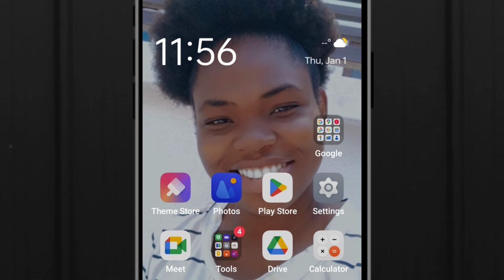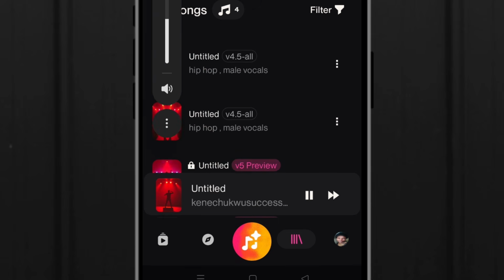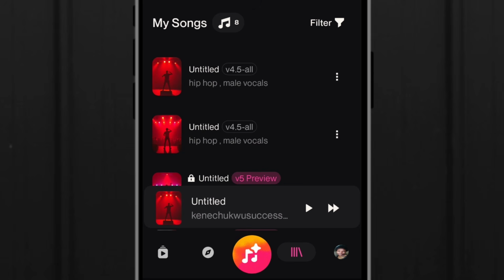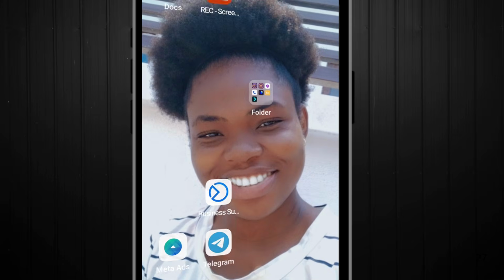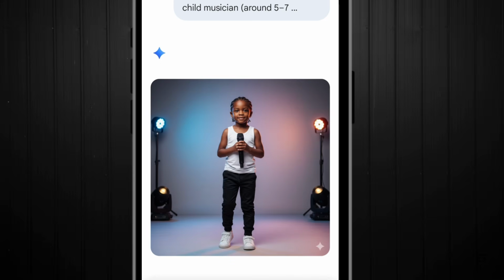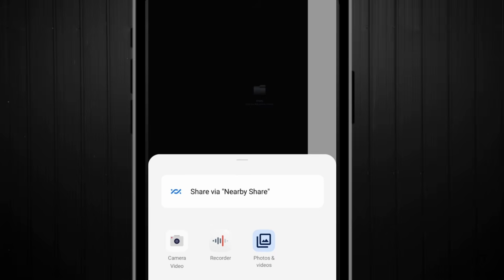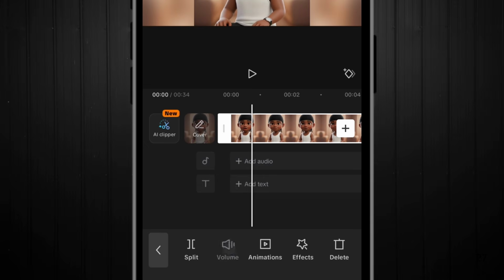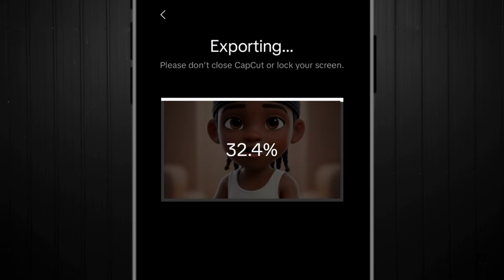Make Any Image Sing & Talk for FREE with AI (100% FREE Tool)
📈📲  Get my Faceless YouTube Cashflow Guide — now on discount.

Learn how to create AI music videos that sing (talk) with perfect lip-sync that matches the song. In this video, I show you how to turn images into singing AI videos, animate faces and mouths naturally, and how to turn images into singing AI videos, also create music videos using just your phone or laptop.